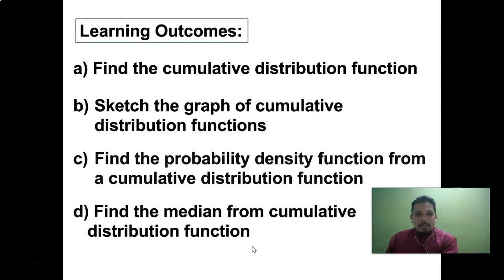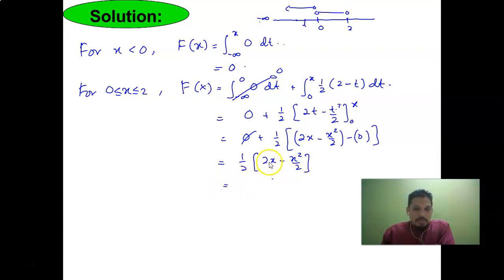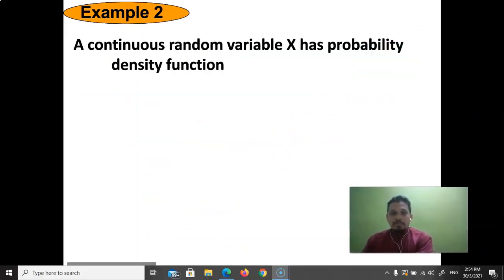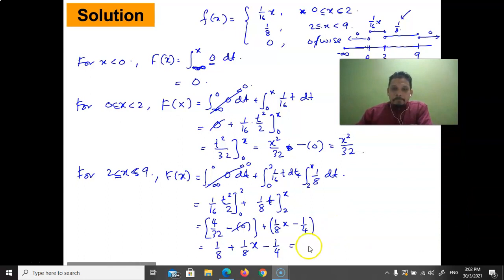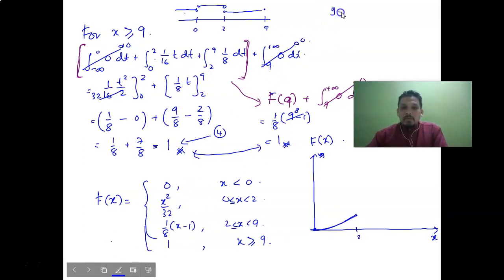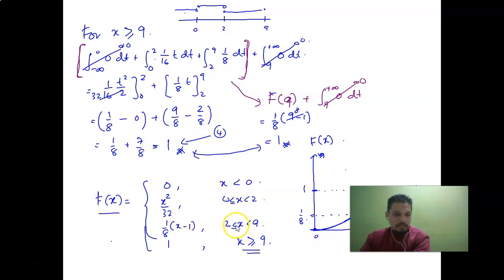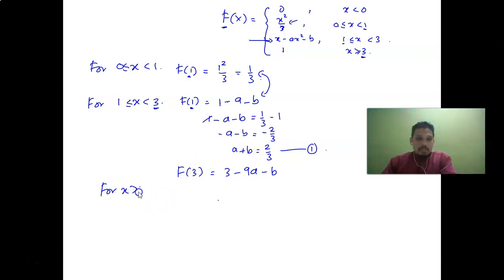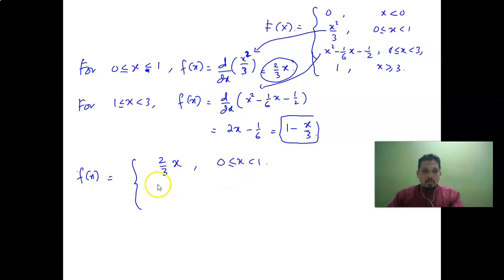SM025 TOPIC 8 RANDOM VARIABLES LECTURE 4 OF 5